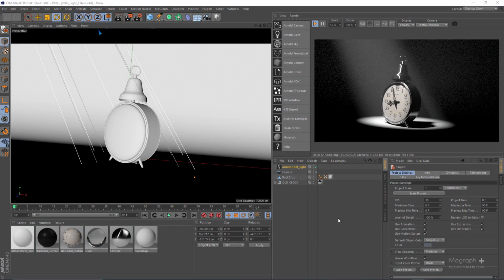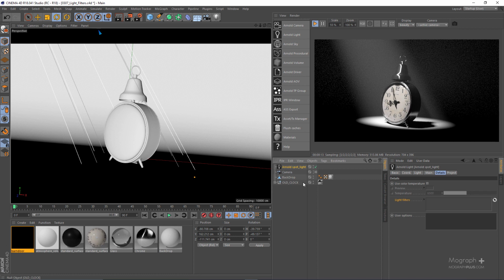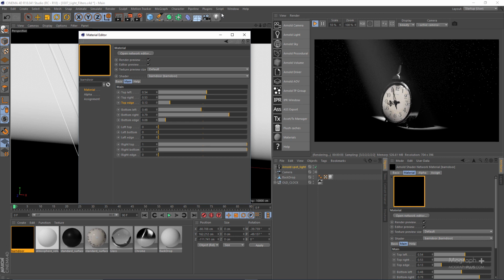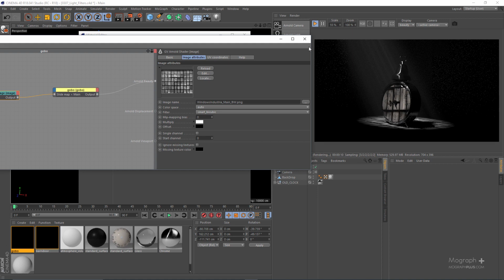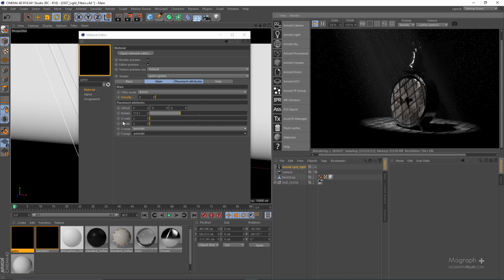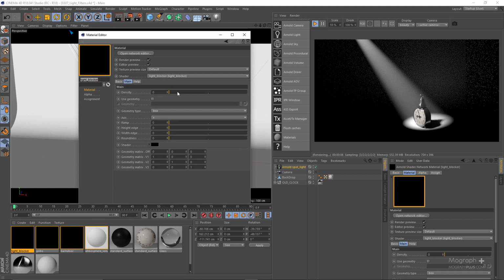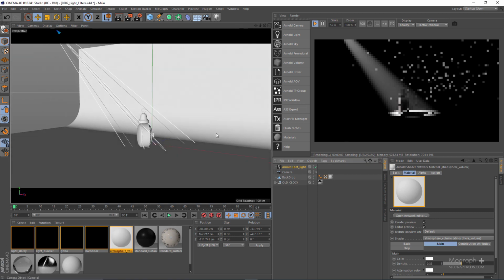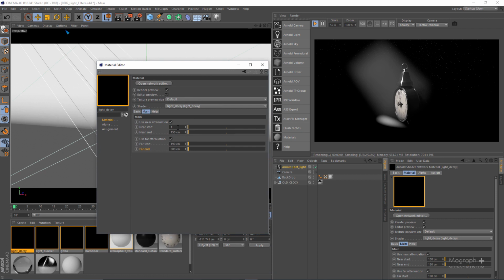0307 Light Filters